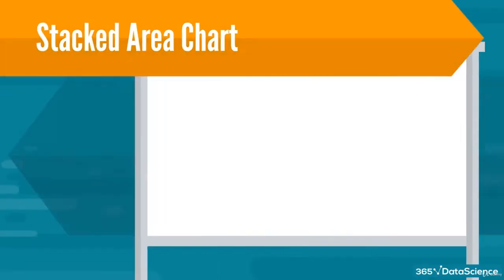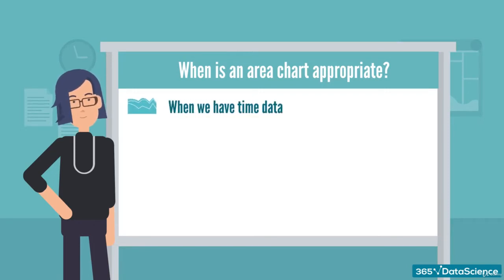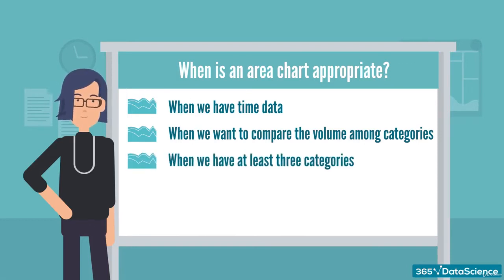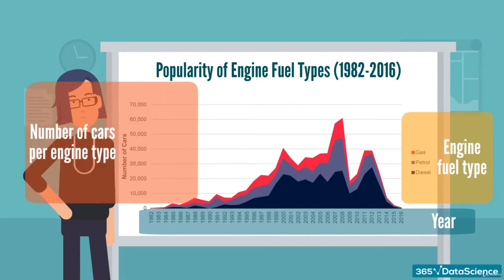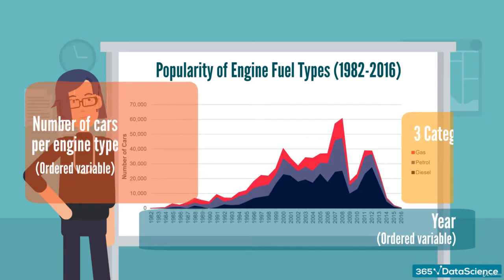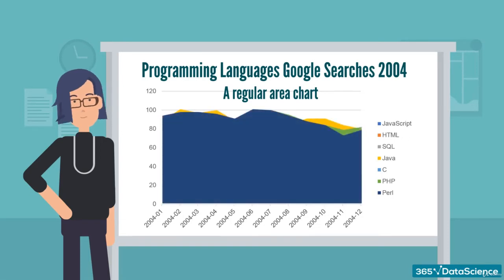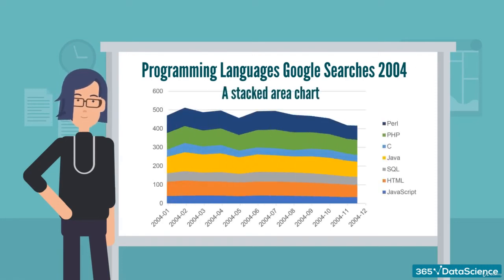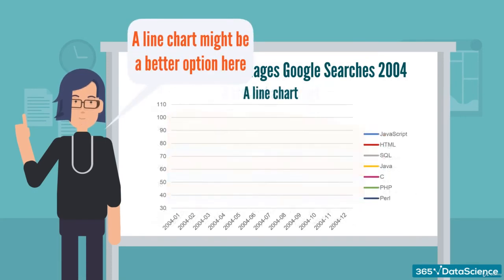7 Stacked Area Chart What Makes a Good Stacked Area Chart